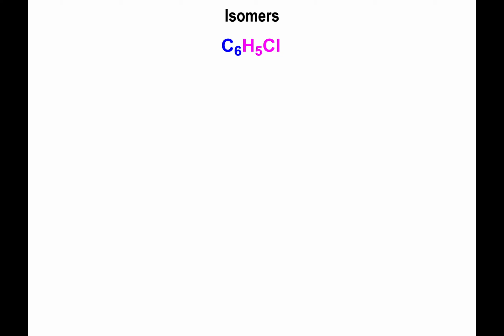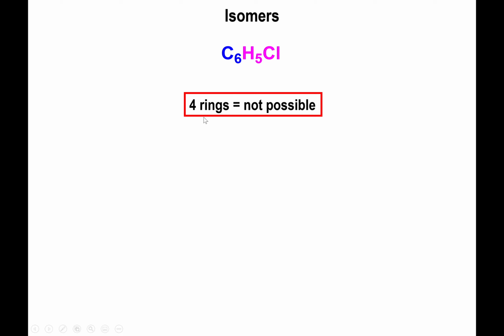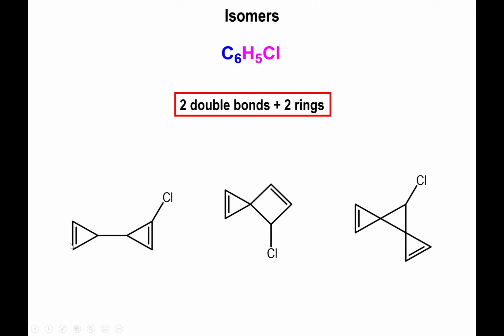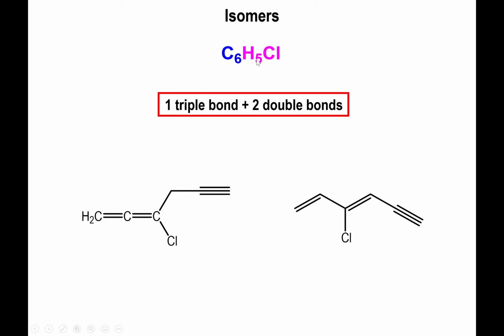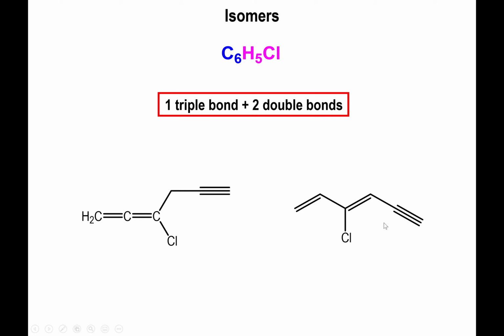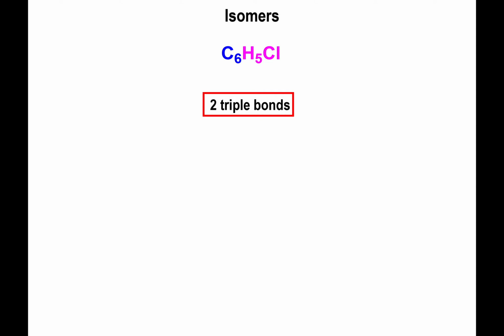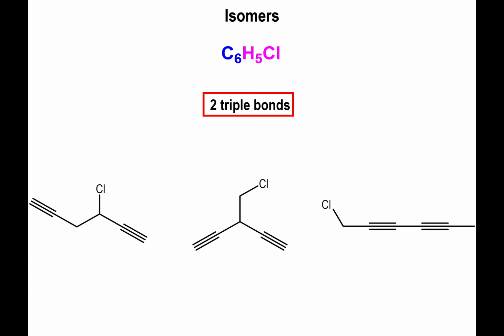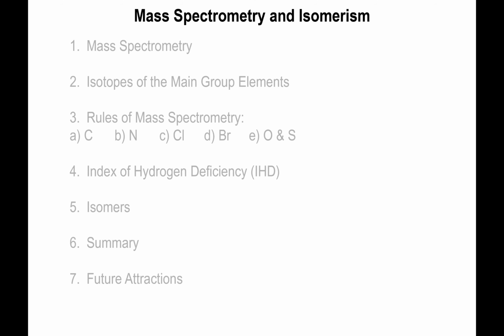Lec14 - Lec14 - Mass Spectrometry, IHD (or HDI) and Isomers of Highly Unsaturated Molecules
In this video we go over an example with an IHD value of 4. We talk about the various isomer possibilities that such a compound has and we present a few examples of each category.